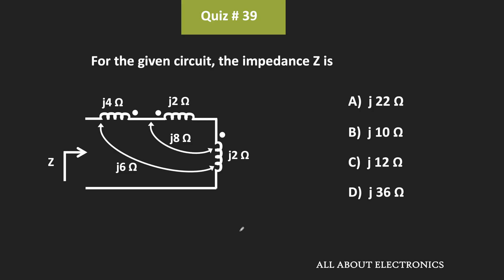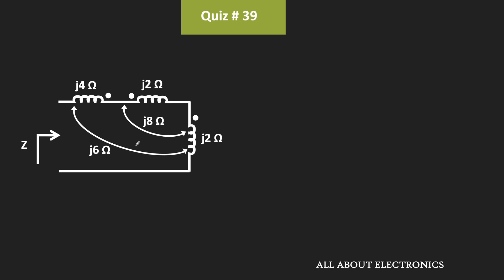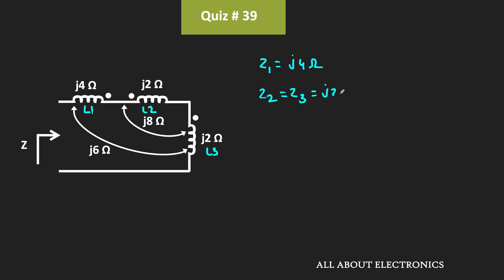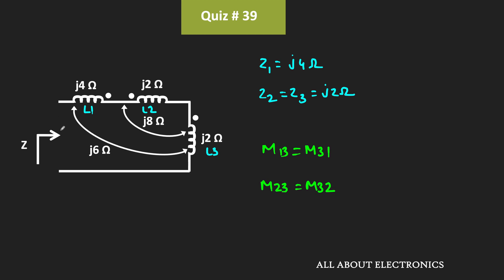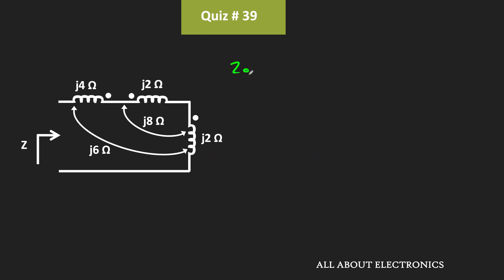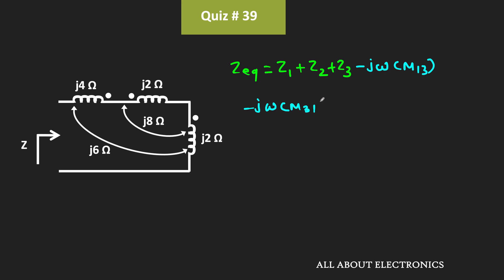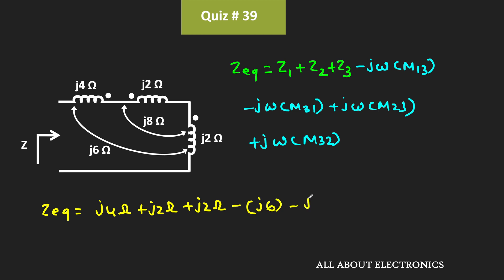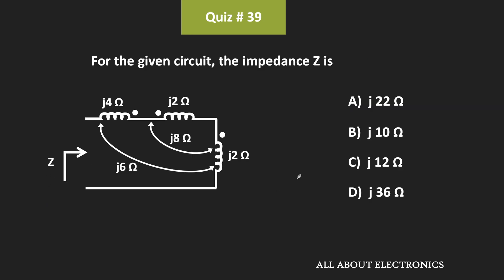Magnetically Coupled Circuits | Quiz # 39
Topic: Mutually Coupled Circuits